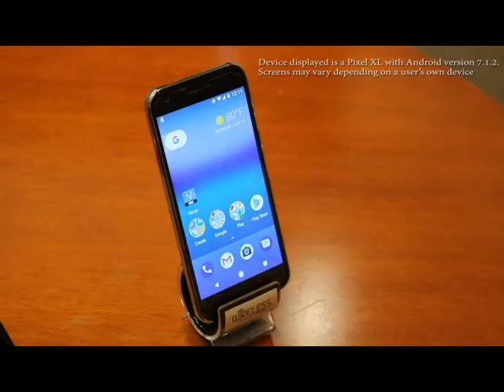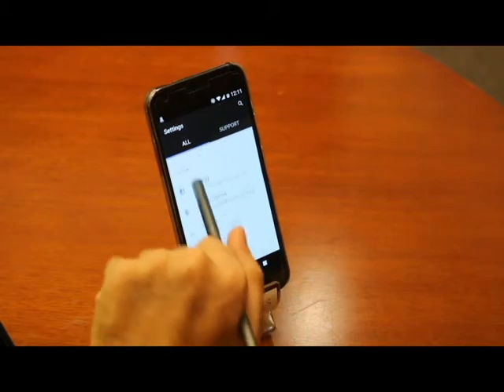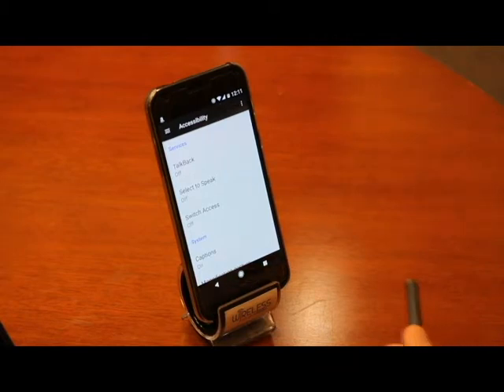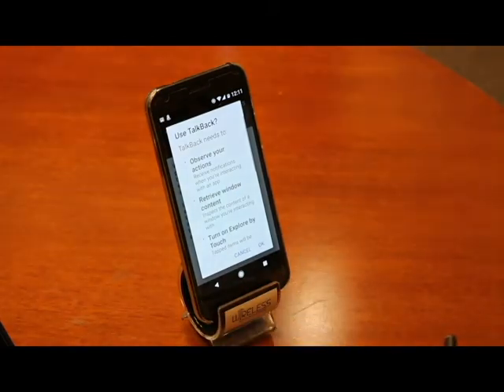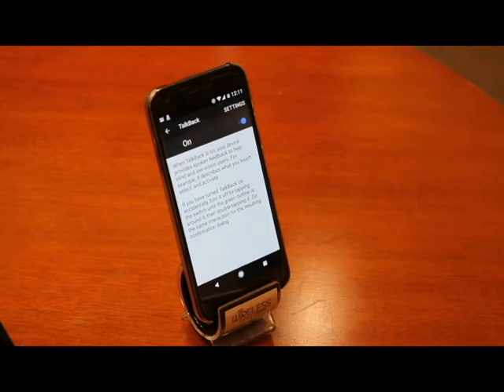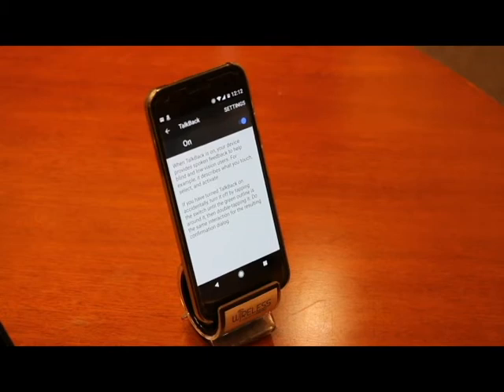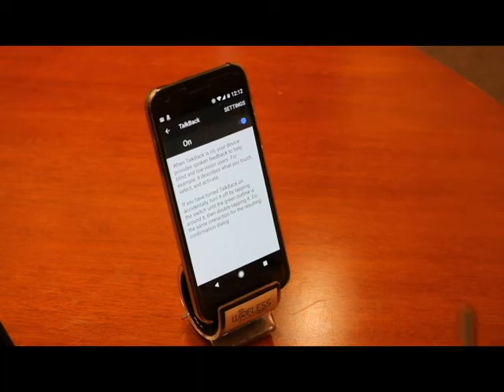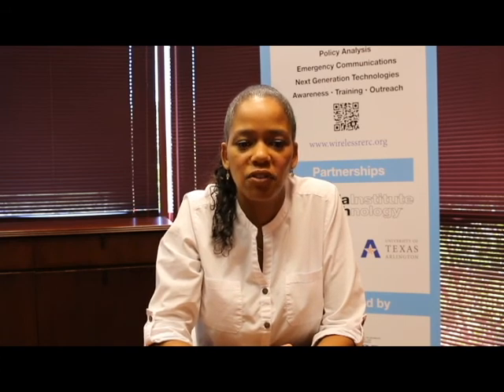How To Turn on TalkBack, Android's Screen Reader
Transcript:  Enabling the screenreader, TalkBack, on Your Android Device

Screen shows: Salimah LaForce, Project Director, Policy and Outreach Initiatives

Voice of Salimah:  Hello. We’ve created this series of videos to show you how you can customize the Wireless Emergency Alerting, or WEA, settings on your Android device so that it’s optimized for your needs.  WEAs are government issued emergency messages that appear as child abduction alerts, severe weather or civil emergencies, or presidential alerts.

This video will show you how to turn on TalkBack, Android’s built-in screenreader for blind and low-vision users.  Enabling TalkBack will ensure that your device reads Emergency Alerts out loud.  Accessibility to Emergency Alerts is vitally important to people with disabilities.  Let’s show you how to turn it on!

Voice of Ben Lippincott:  TalkBack is Android’s gesture-based screenreader for users who are blind or have low-vision.  To turn it on, first we go into the Settings menu and scroll down to locate the Accessibility settings.  Once in Accessibility, our first feature on the screen is TalkBack.  Let’s tap TalkBack.  From here we use the toggle switch to turn TalkBack on or off.  When we turn TalkBack on, it asks us to verify that we want to do this.  This is because TalkBack isa gesture-based feature and it will operate quite a bit differently than by using the touchscreen in the normal way.  You will have to learn two and three-finger taps and swipes in order to operate it.  Android offers a short tutorial on how to use TalkBack after it is first enabled that will teach you how to use it correctly.  TalkBack offers a powerful screenreader solution for blind users and once enabled will ensure that any Emergency Alert notifications you receive will be read back to you.

Voice of Salimah:   We hope this video showed you how you can enable the TalkBack on your Android device.  Thank you for watching and be sure to watch our other videos in this series where we show you how to turn on other accessibility settings so that Emergency Alerts are tailored to your needs.

Last screen shot shows:

Wireless RERC logo

The Wireless RERC is funded through a grant from the National Institute on Disability, Independent Living, and Rehabilitation Research (NIDILRR grant number 90RE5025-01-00). NIDILRR is a Center within the Administration for Community Living (ACL), Department of Health and Human Services (HHS). The contents of this paper do not necessarily represent the policy of NIDILRR, ACL, HHS, and you should not assume endorsement by the Federal Government.